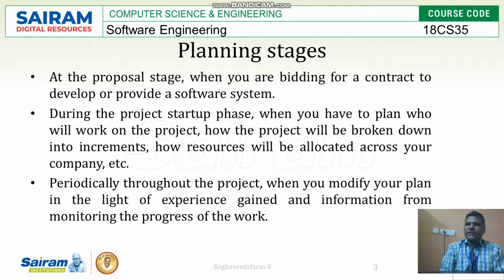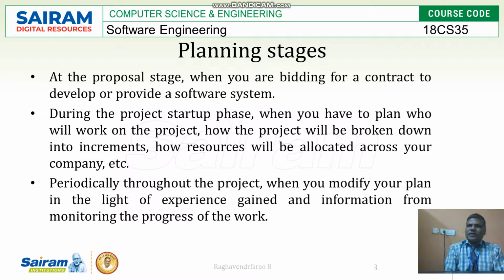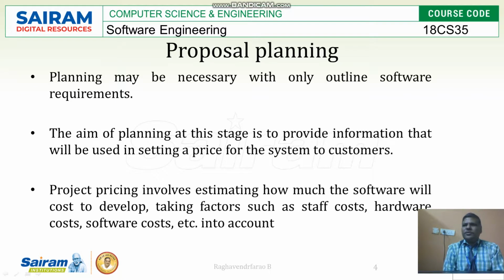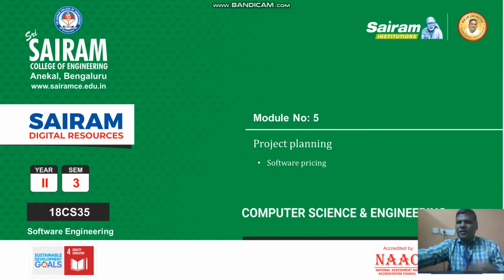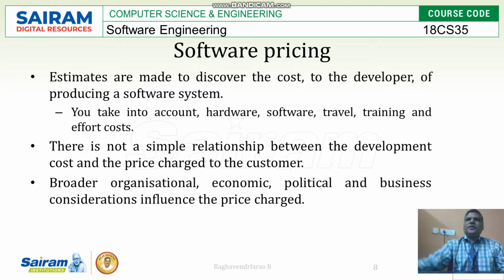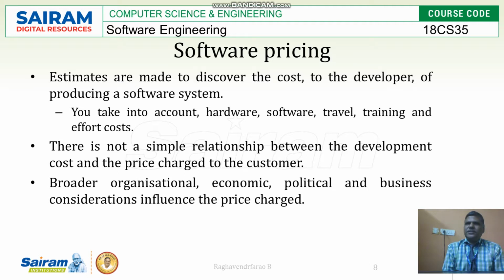Lecturevideo 18CS35 Module5 ProjectPlanning Part 1